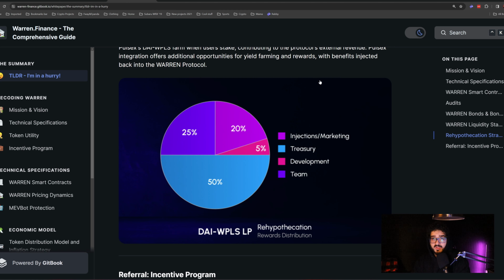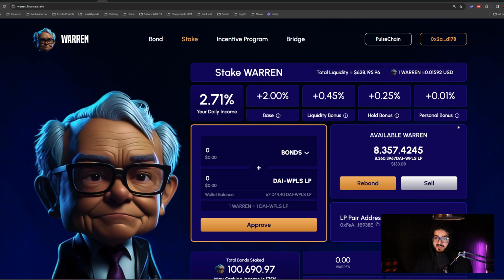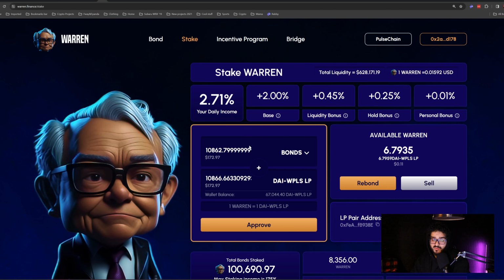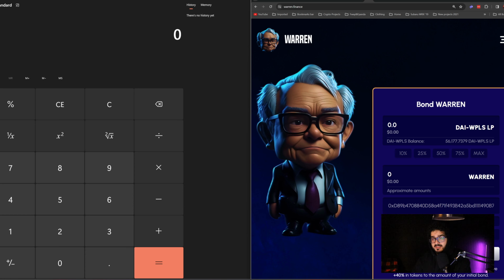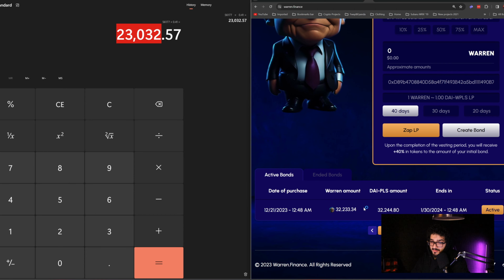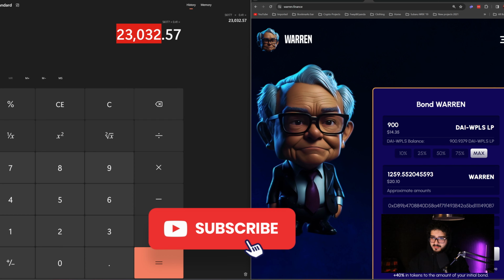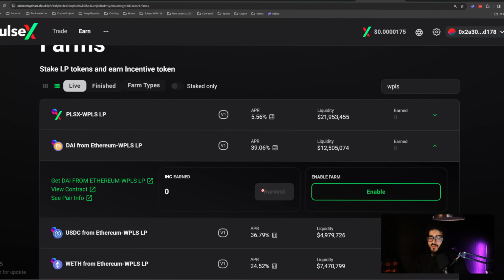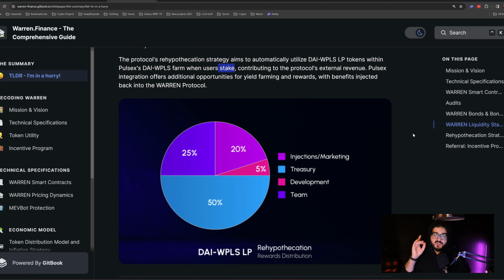Warren.Finance: The Key Mechanic Behind its Success!🔒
Step by Step Guide to Start Staking:
1- Zap your Tokens (Pulse, Hex, INC  etc... to Dai-WPLS LPs)
2- Approve bond Contract
3- Ensure the Wallet Address is entered in the Referral Slot
4- Select amount of DAI-WPLS Lps  you would like to swap
5- Click on "Get Tokens"

Title: Warren.Finance: The Key Mechanic Behind its Success!🔒

Examine the success of Warren.Finance through a focused lens on Rehypothecation, its central mechanic. Delve into the intricate workings of this protocol, as we analyze how Rehypothecation substantiates its notable achievements within the realm of decentralized finance.

★ RESOURCES ★